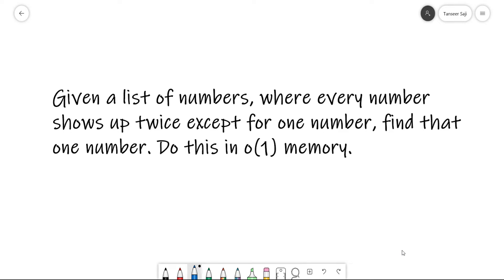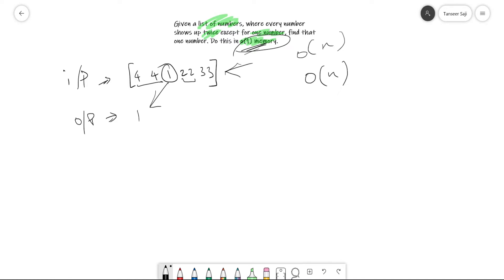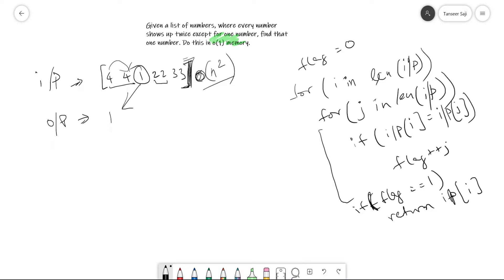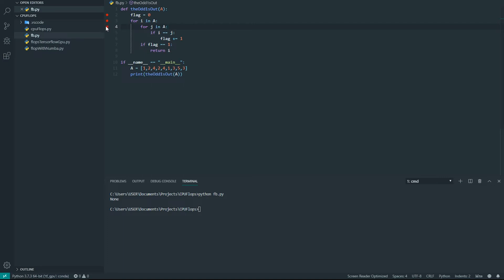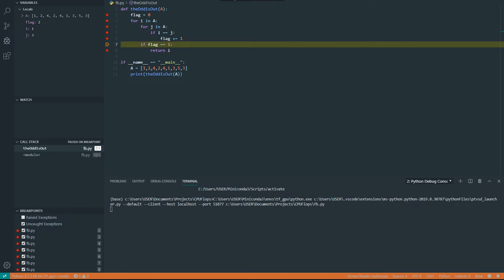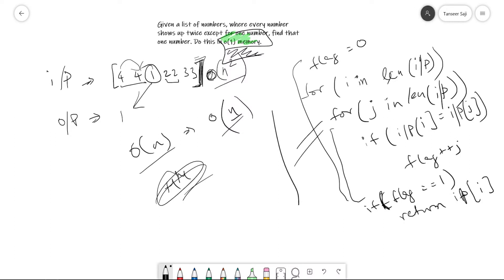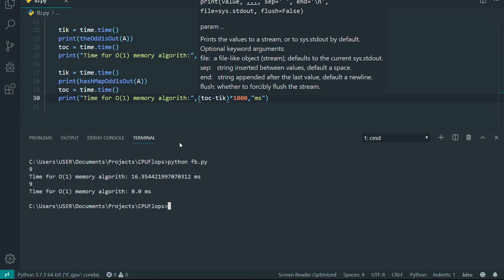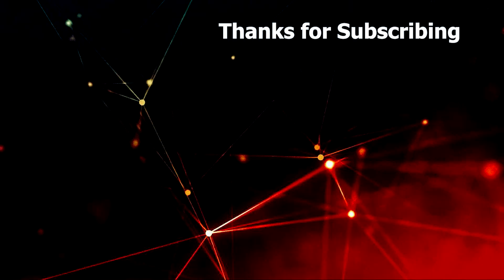Facebook coding interview - Solution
Today we'll solve a programming problem asked by Facebook.